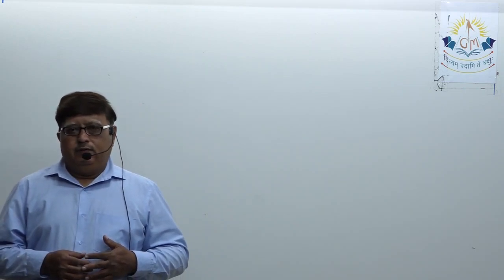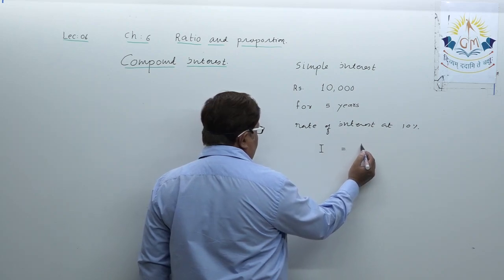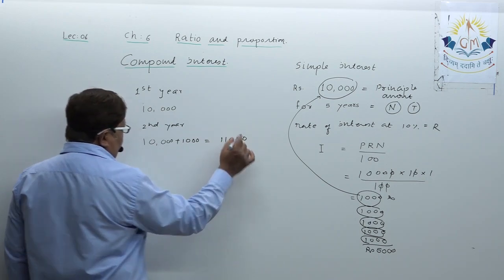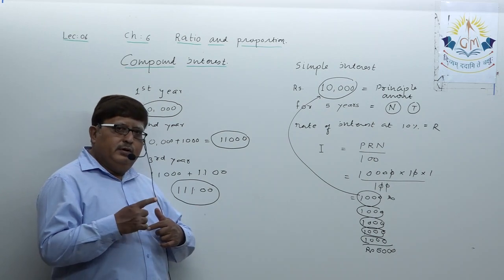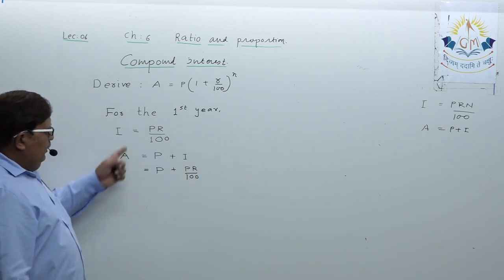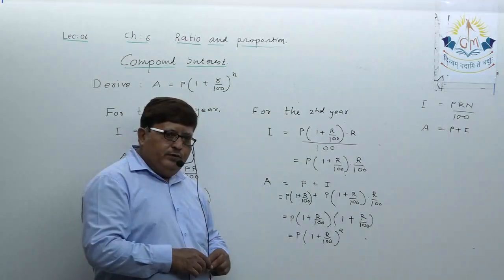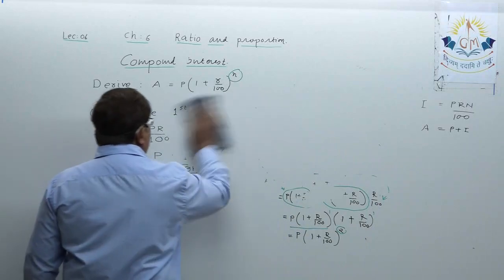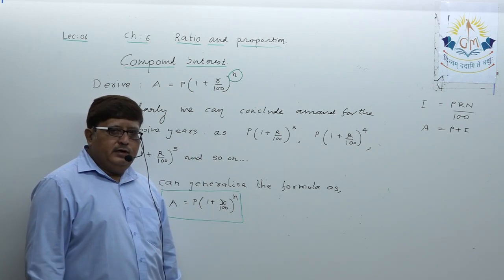Ch:6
lec:6 Date:01/02